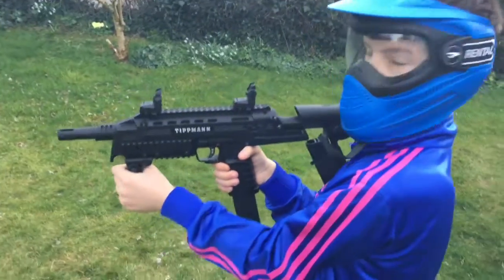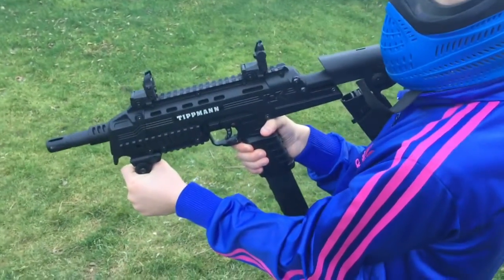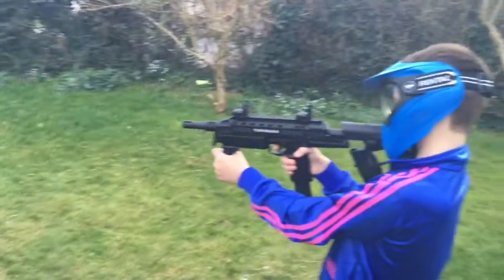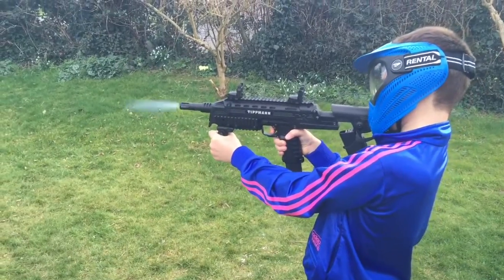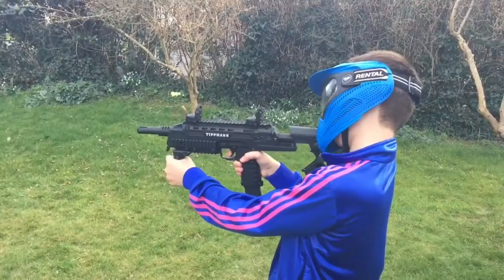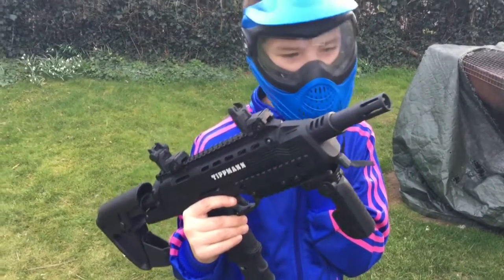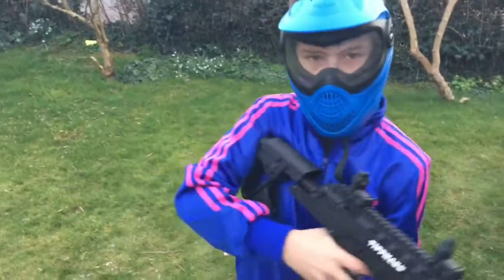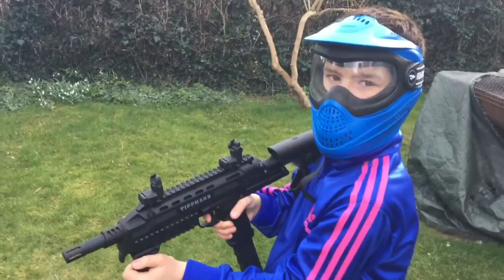Shooting Tippmann TCR